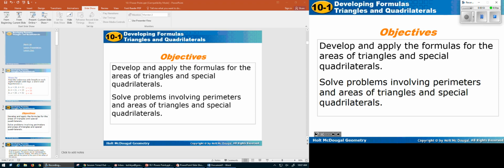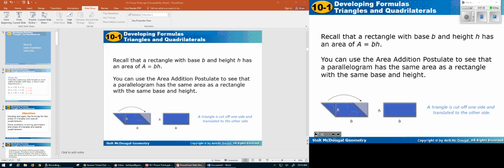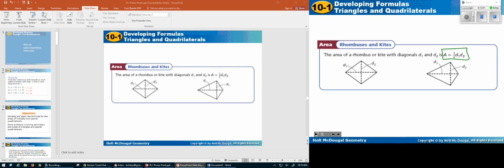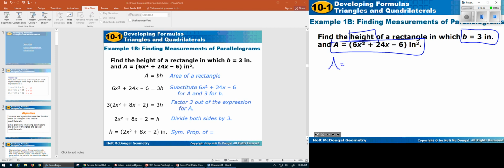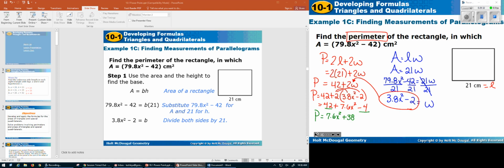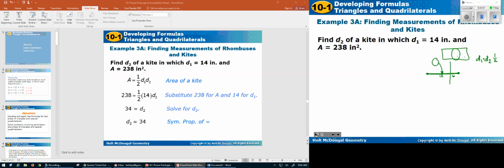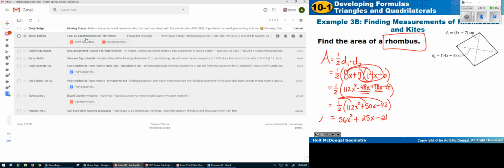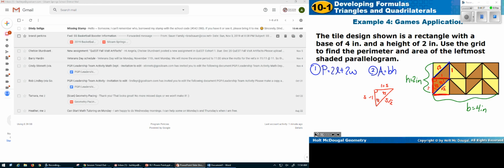10 1 Notes